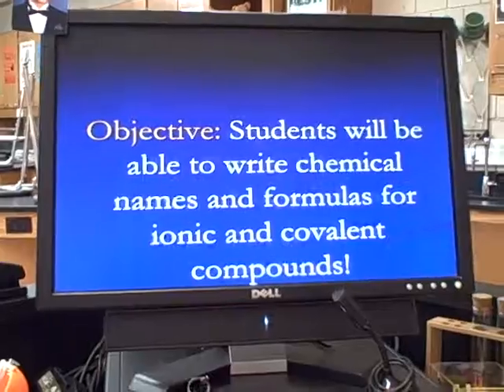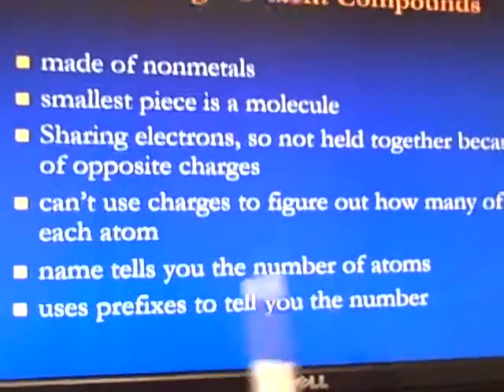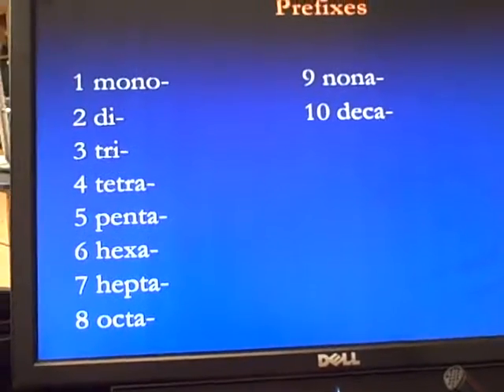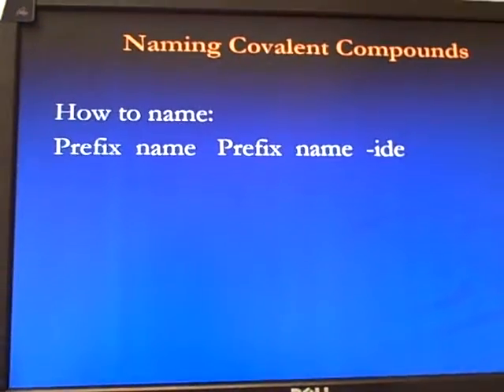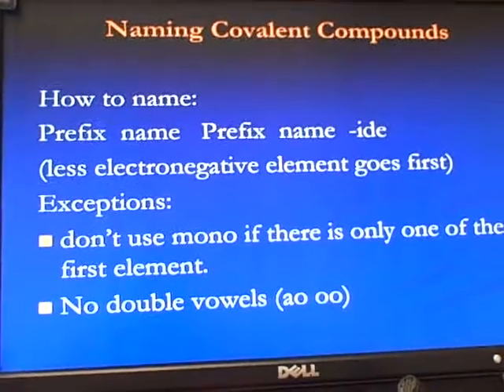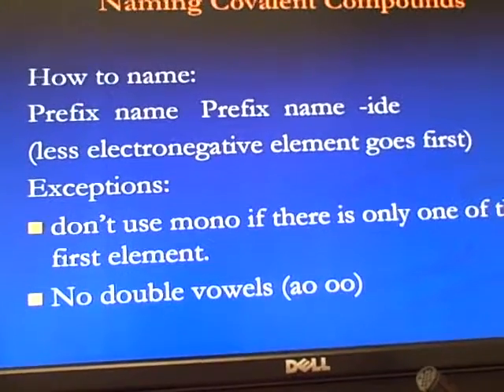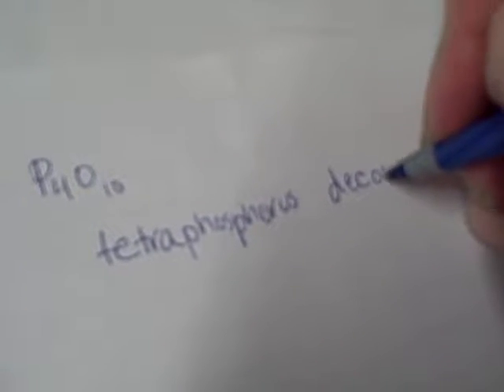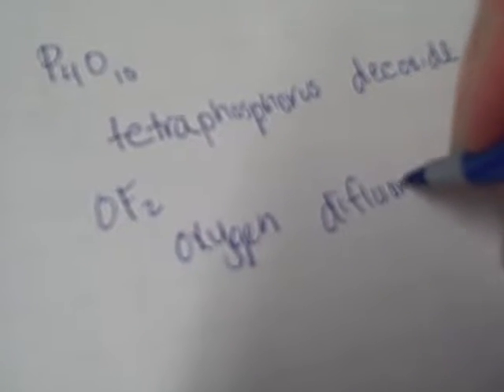Names and Formulas of Covalent Compounds